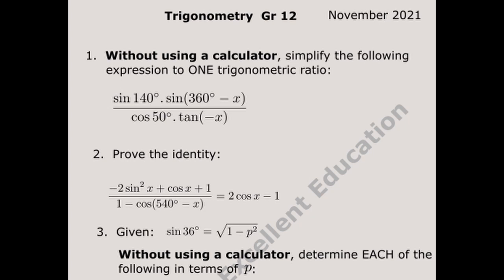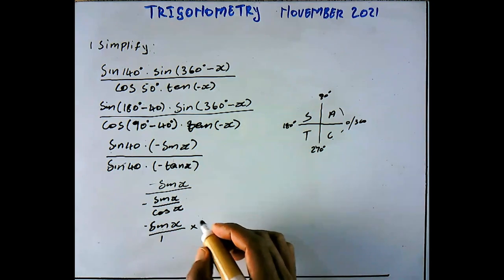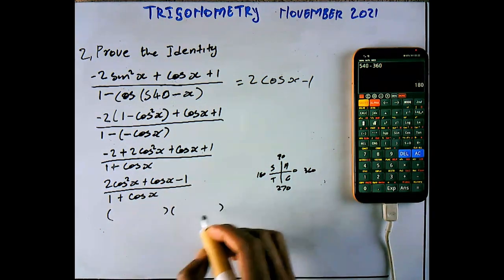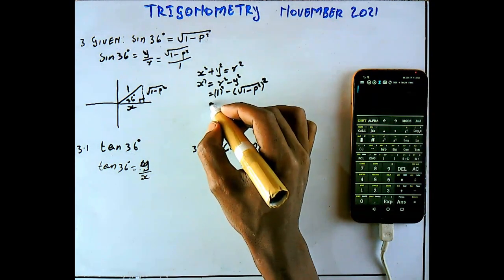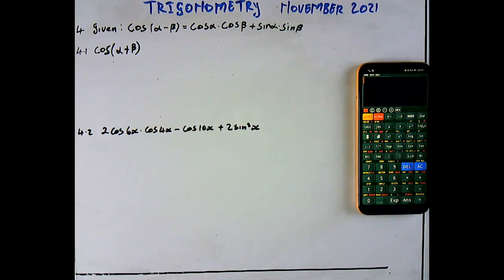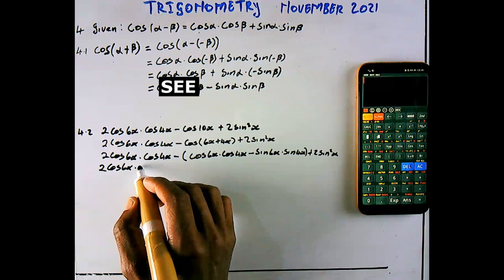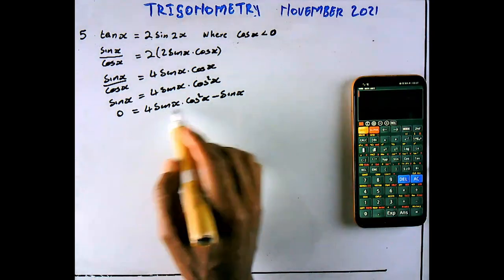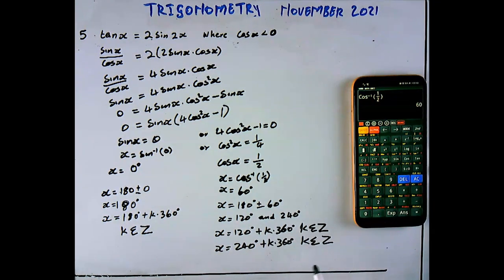Trigonometry | November 2021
Solving a mathematics paper 2 final examination